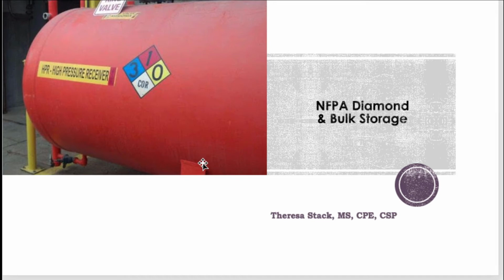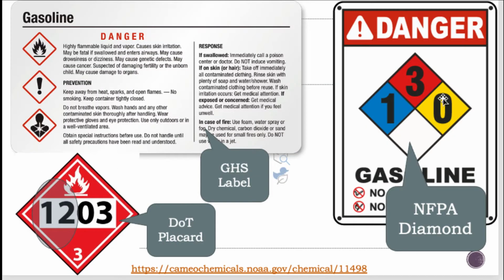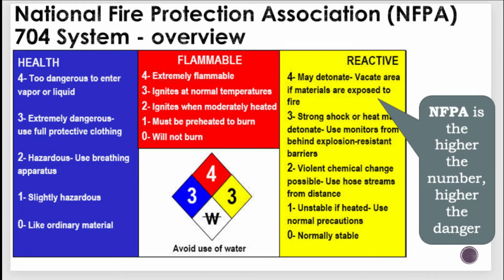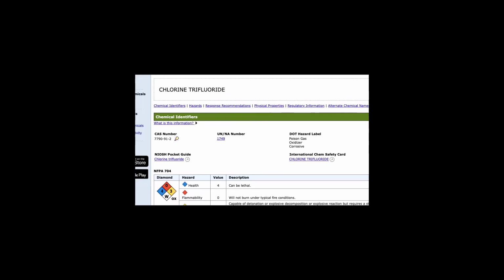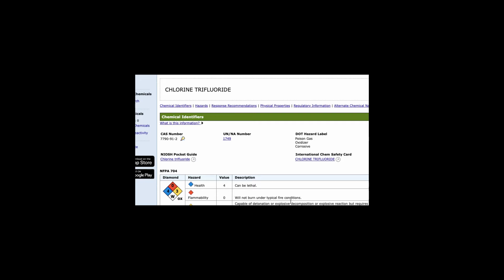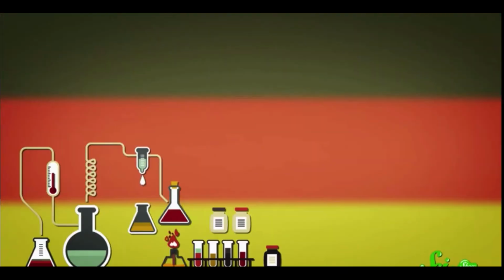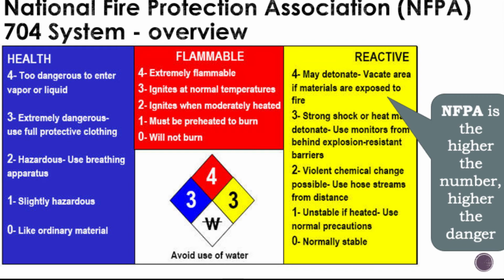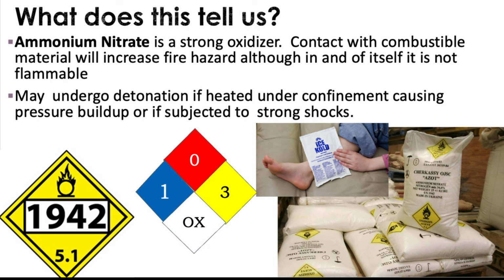7. Recorded NFPA 702 System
Explains the NFPA 702 Identification system for bulk storage tanks